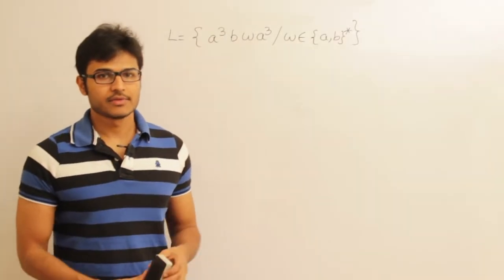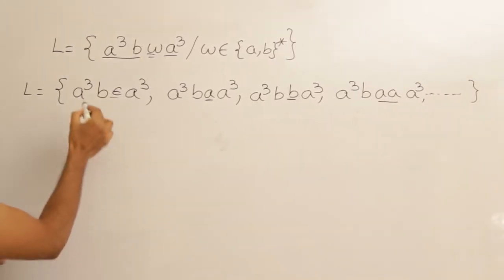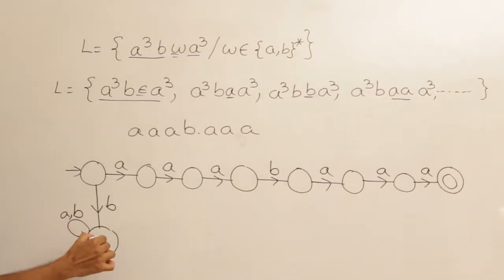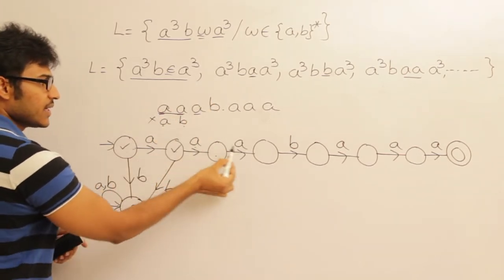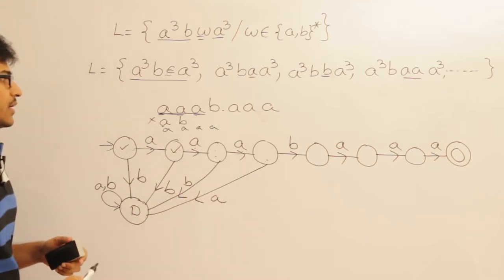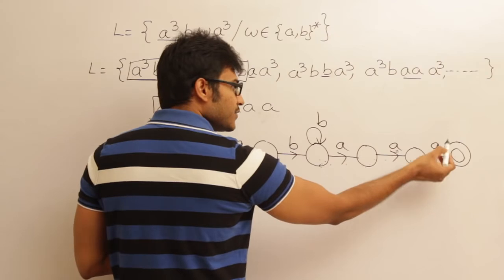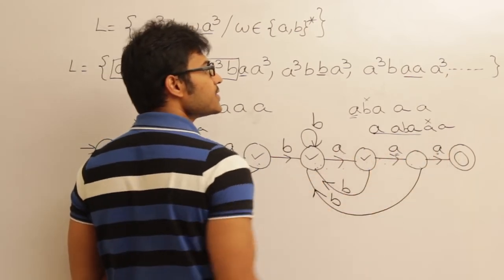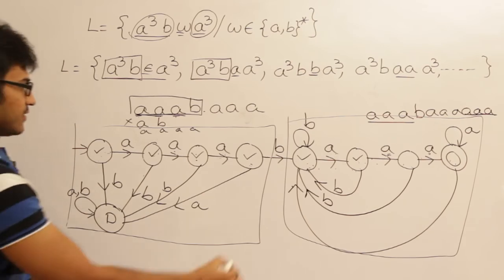30 Raudra Eduservices DFA which accepts strings of form a^3bwa^3